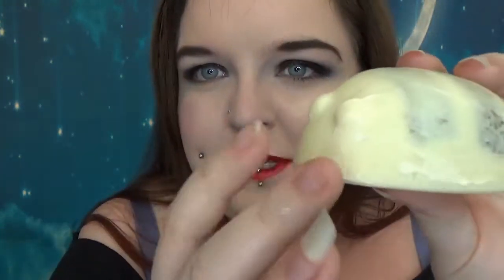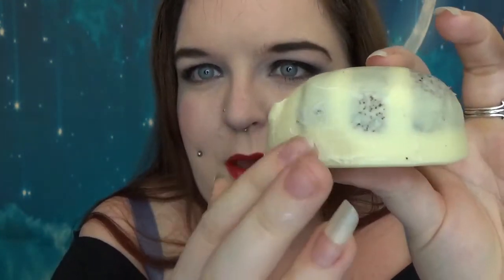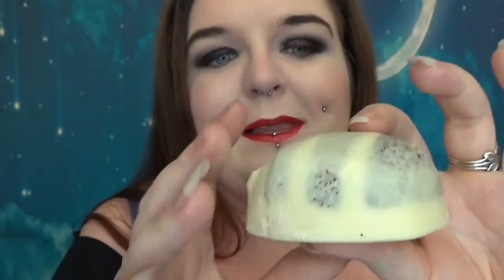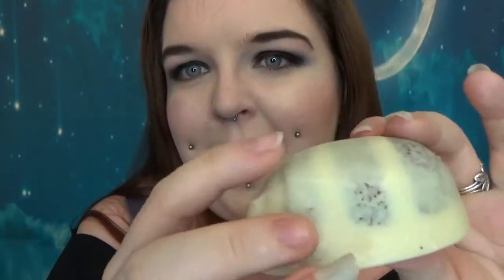Lush Month: Scrubee